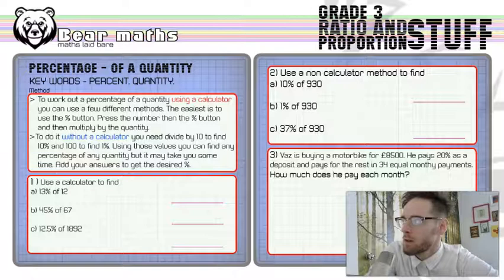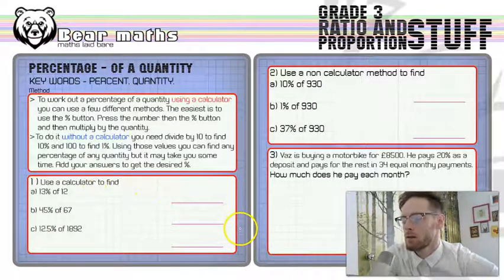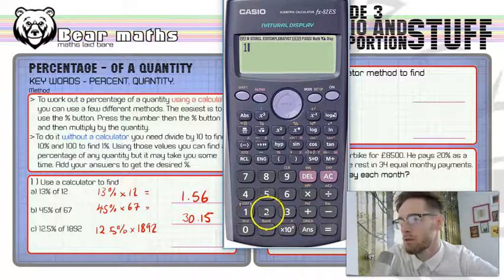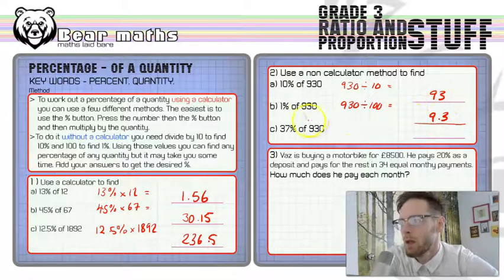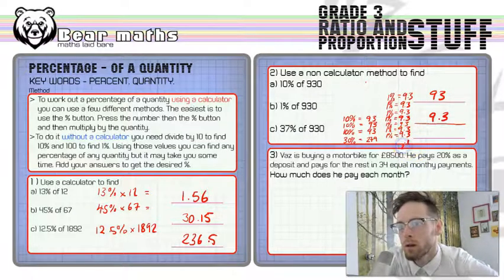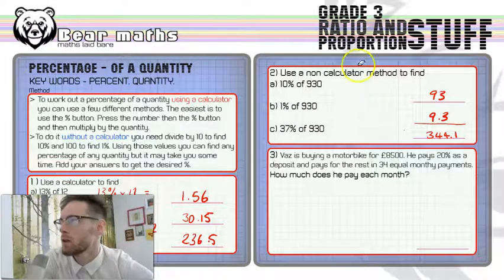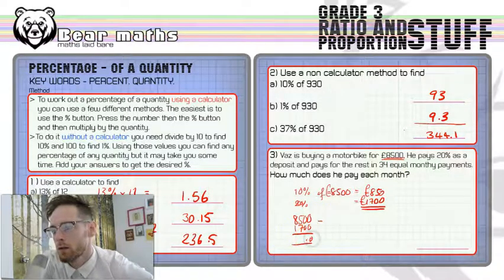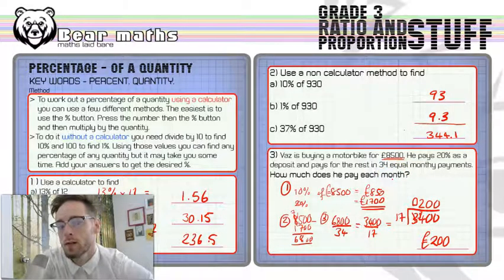115 - Percentage - Of a Quantity - Grade 3